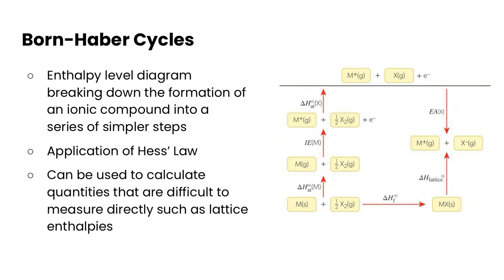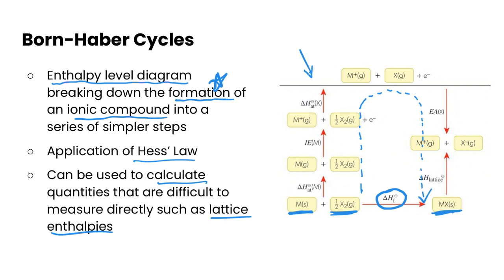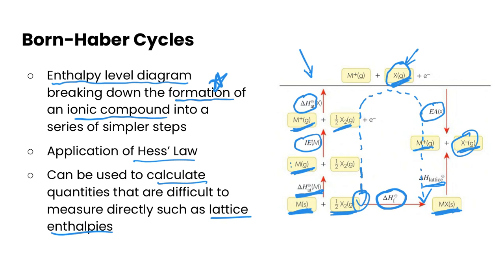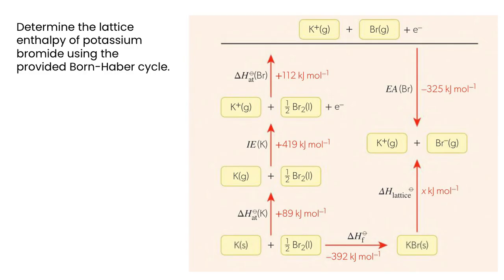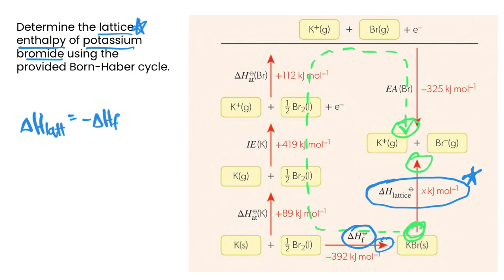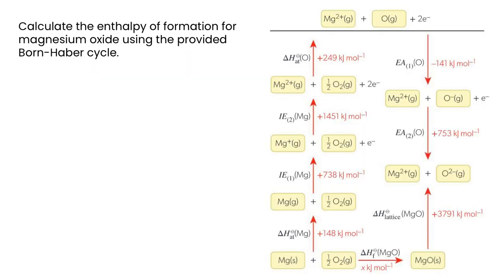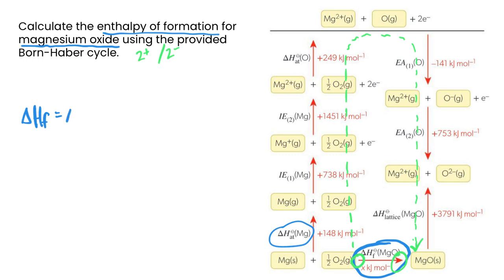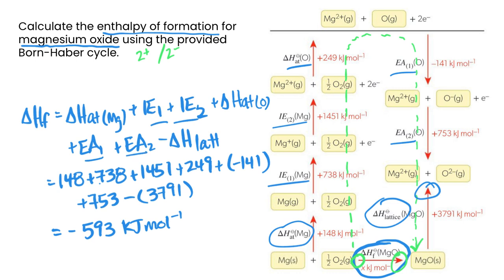Born Haber Cycle Calculations | Energetics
In this video, we'll cover the basics of the Born Haber cycle as well as how to do various calculations with Born Haber cycles.